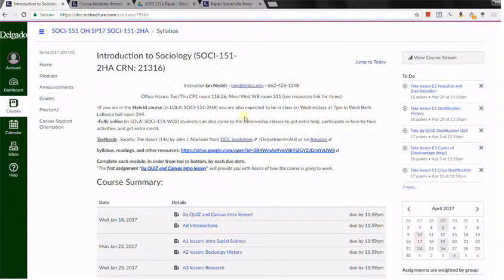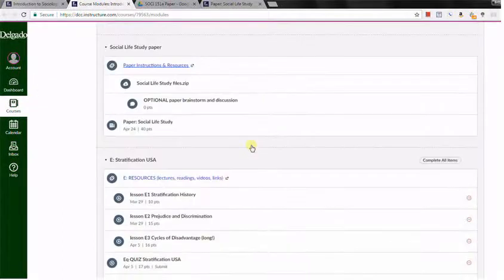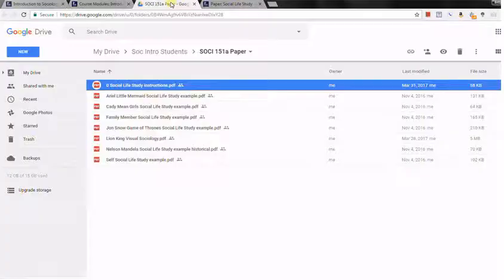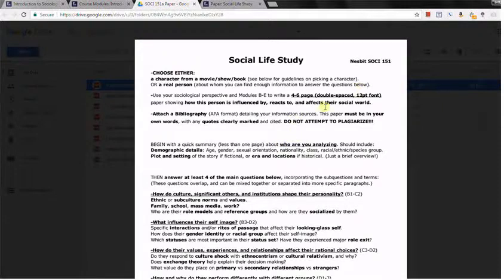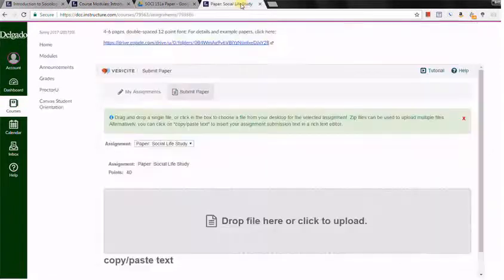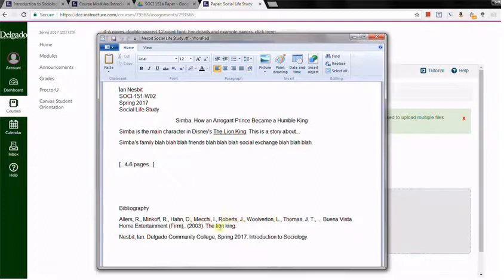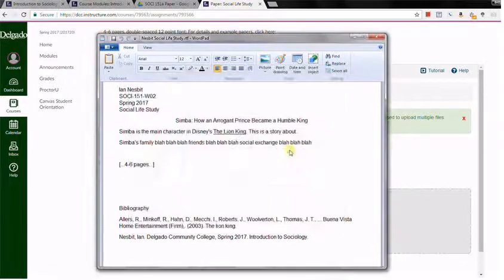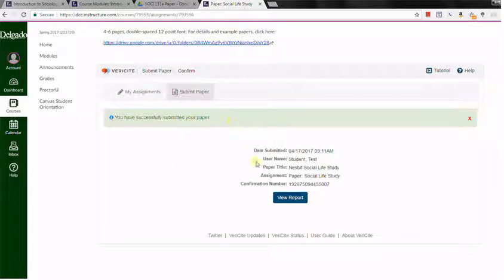Canvas Paper Turn In